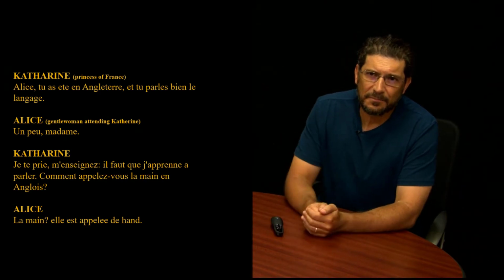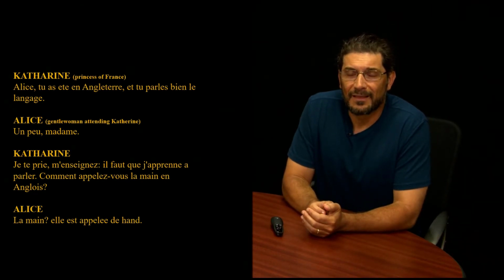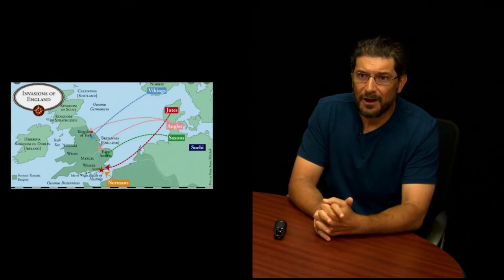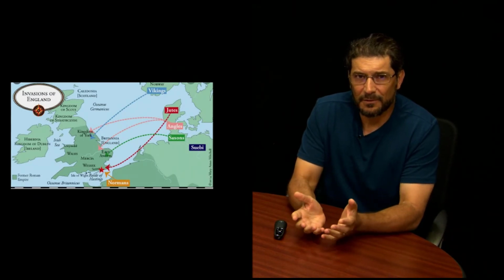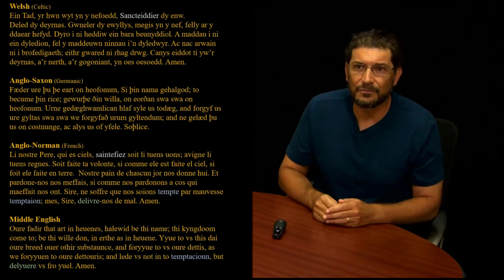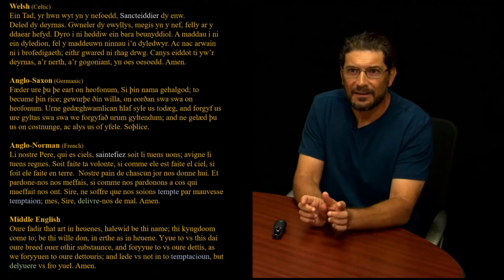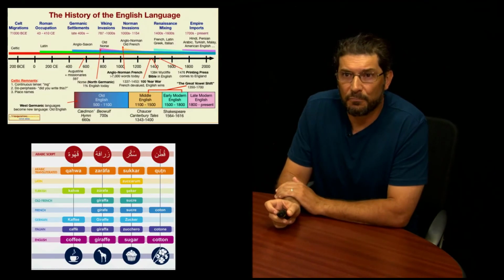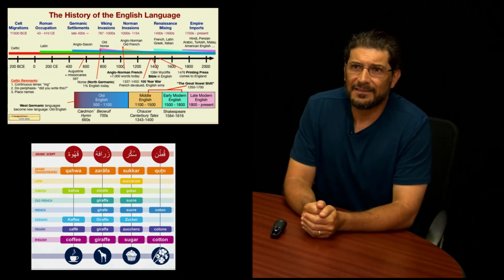The World of War in Shakespeare’s "Henry V": Language change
A series of videos discussing themes related to the world of war in Shakespeare's play "Henry V." Here the focus is on war and conquest as a factor in the evolution of language.

Preston Jones teaches at John Brown University.
Technical editing by Kim Johnson, Advancement of Teaching, Learning and Scholarship (JBU).